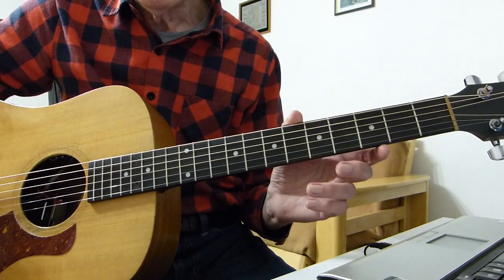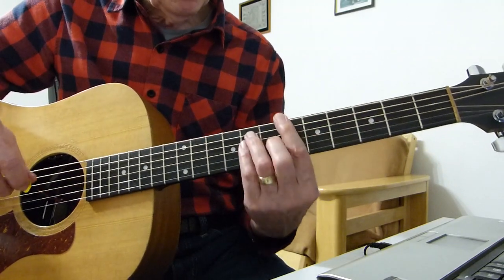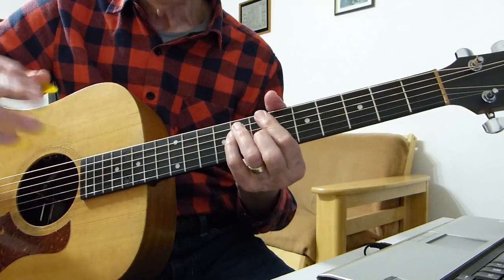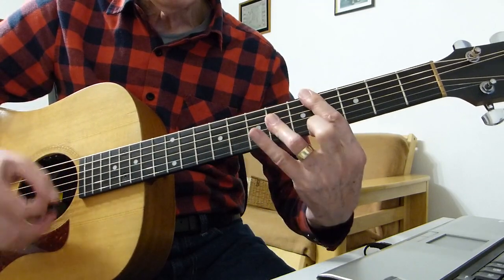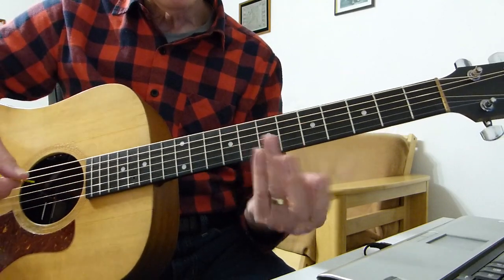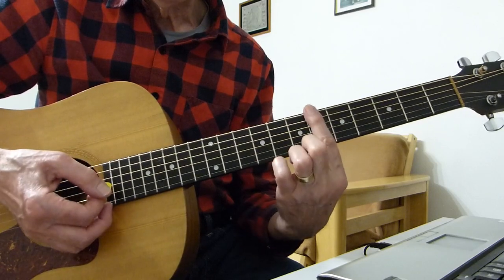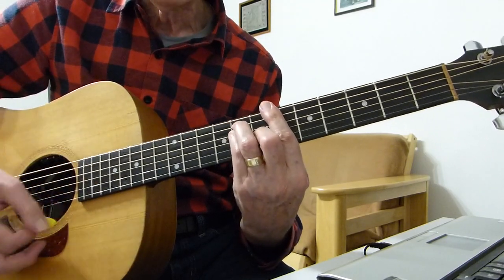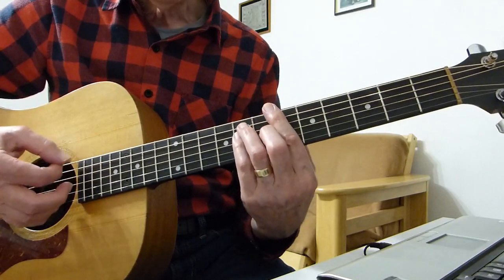Jumpin' Jack Flash - The Rolling Stones - Guitar Lesson - Campfire Version